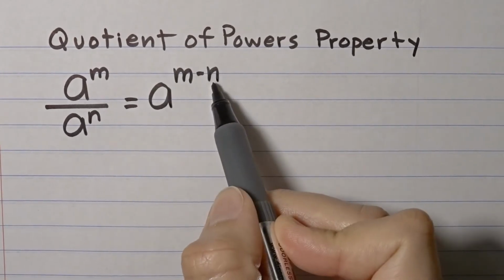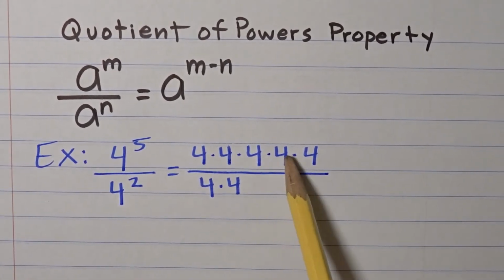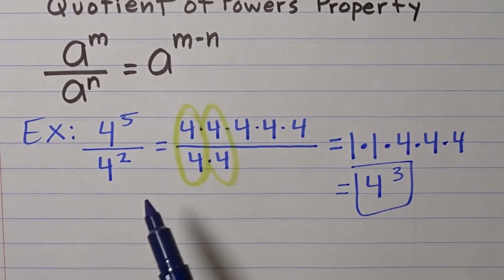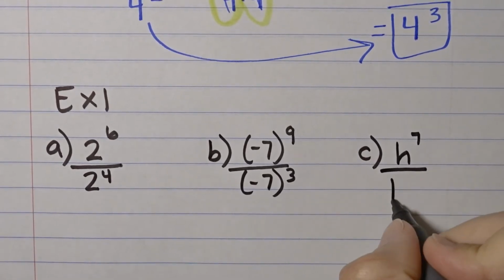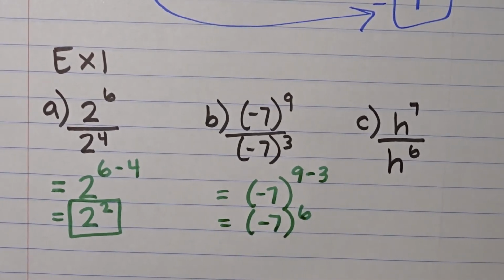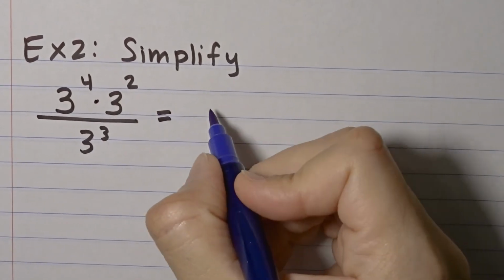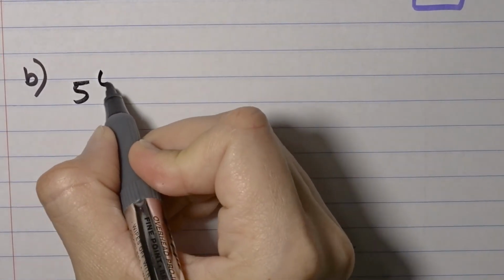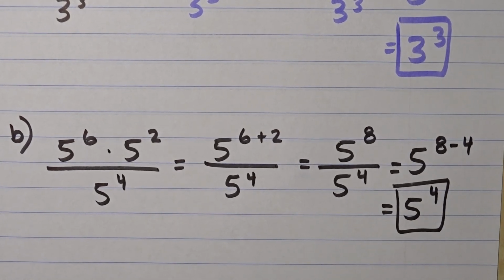Quotient of Powers